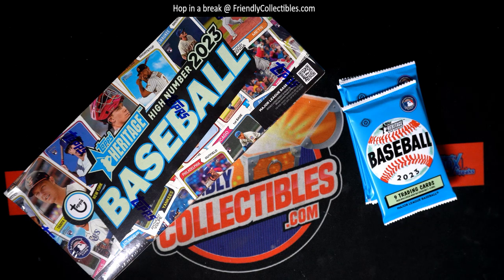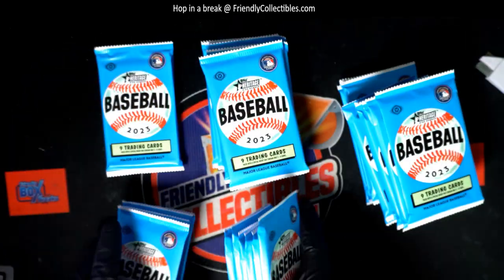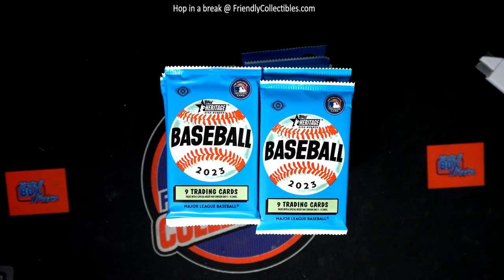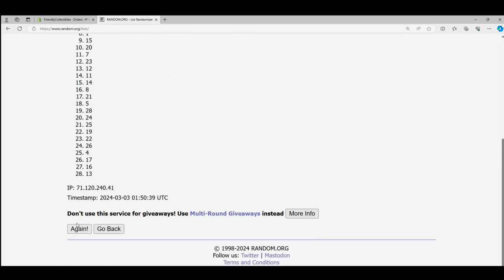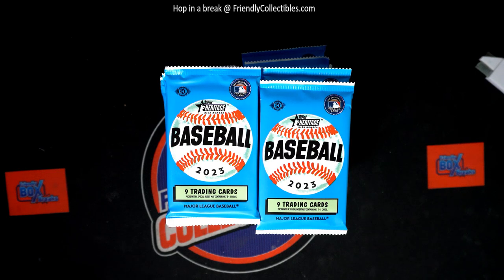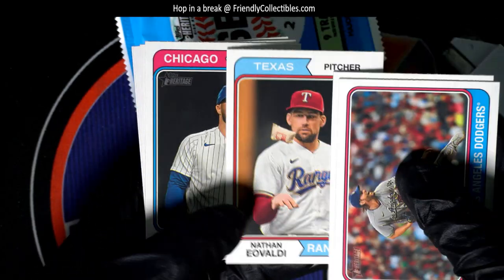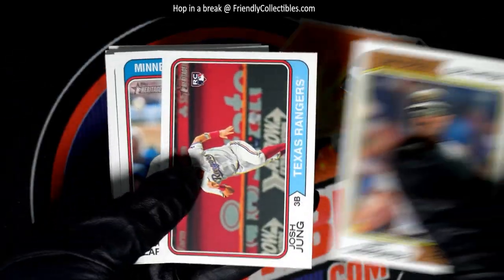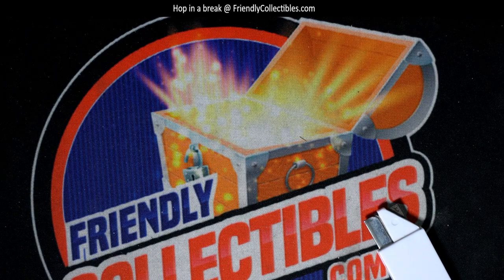OPENING PACKS OF 2023 Topps Heritage HIGH Number Baseball